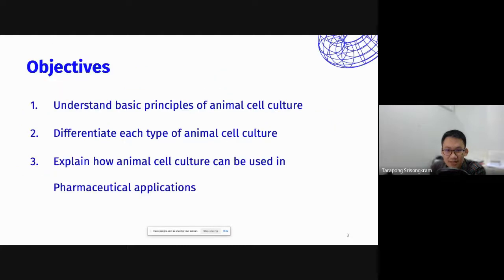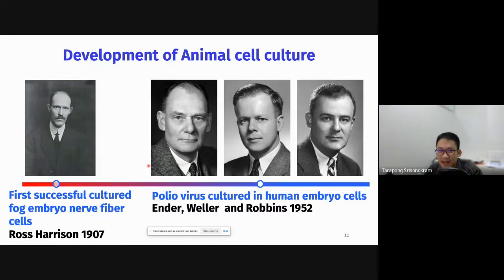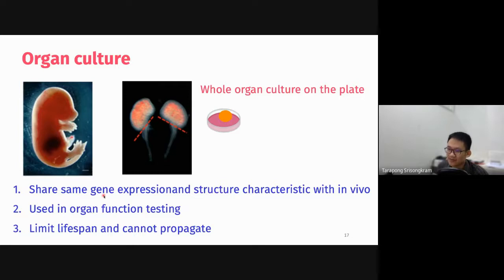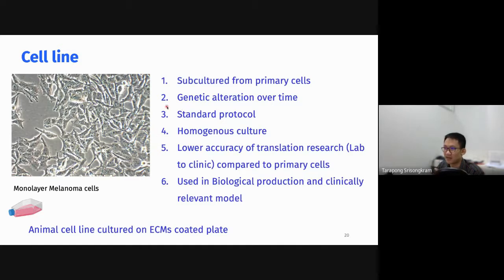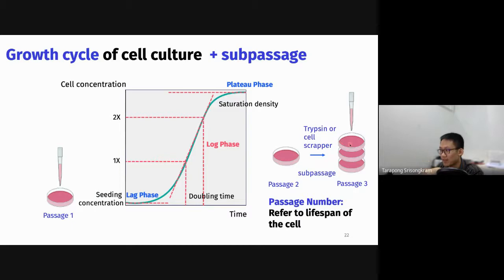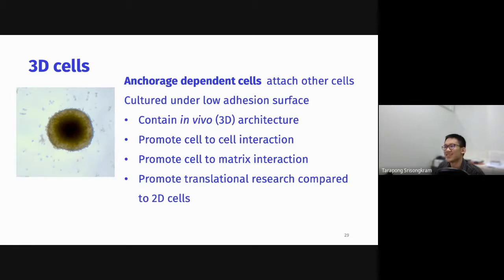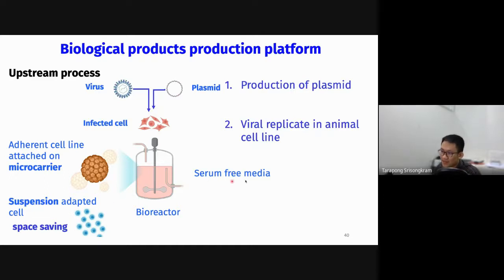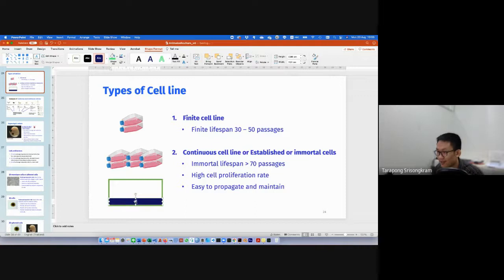Lecture Animal Cell Culture_Inter 2021 08 22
Animal cell culture technique lectured by Tarapong Srisongkram.